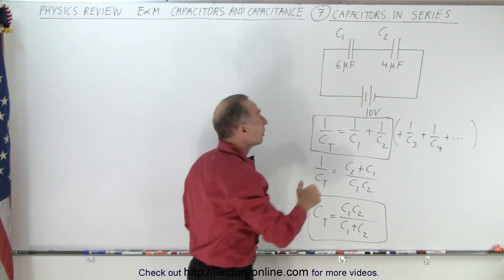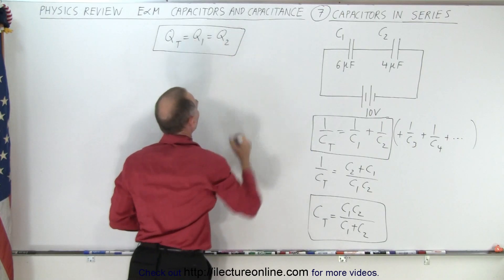Physics Review: E&M Capacitors and Capacitance #7 Capacitors In Series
We will find total capacitance, Ctot=?, total charge, Qtot-?, total charge of capacitor 1, Q1=?, total charge of capacitor 2, Q2=?, voltage of capacitor 1, V1=?, voltage of capacitor 2, V2=?, and total voltage, Vtot=?. of capacitors in series.

Title search on other platforms:  Physics Review: E&M Capacitors and Capacitance #6 Capacitors In Parallel

Next video in this series on YouTube can be seen at:
Title search on other platforms: